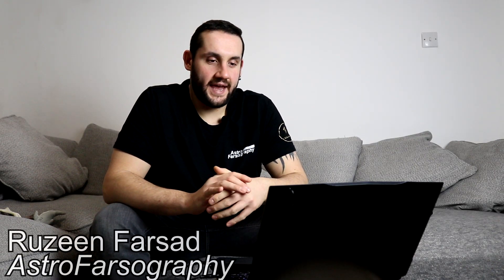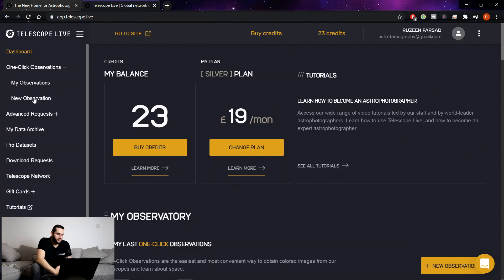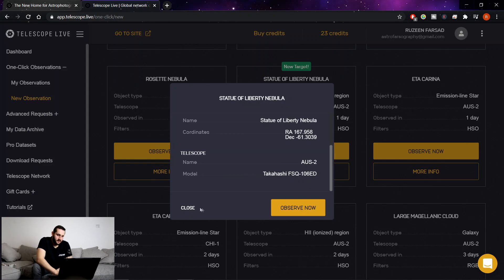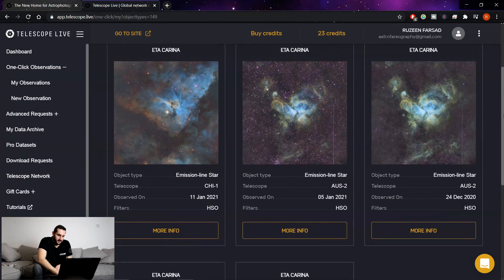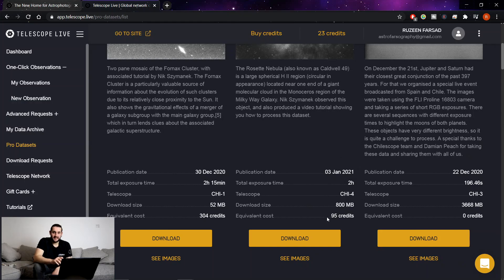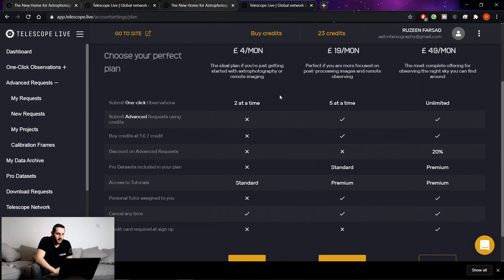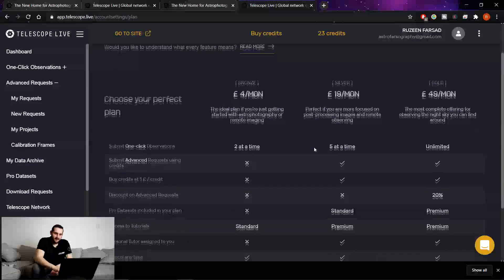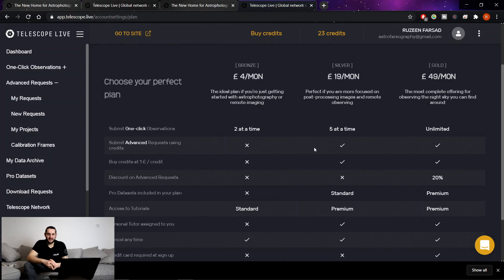Hoarding Data With The New Telescope Live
Telescope Live, a remote imaging platform, asked me to review their new improved service. Mainly the One-Click Observations and Pro Datasets. In this video, I'll walk you through the platform, and show you how you can absolutely exploit One-Click Observations to horde high quality data.

Go give them some love and tell them I sent you! ;)

This isn't a paid review nor have I been compensated for my review or time. I was given a silver subscription in order to test out the service but aside from that these thoughts are all my own.

=== Timestamps ===

0:00 - Introduction
0:45 - Making One-Click Observations
2:54 - Completed One-Click Observations
4:20 - Pro Datasets
5:32 - Pricing
6:55 - Summary
8:39 - Gallery

My Equipment

Wishlists For You Crazy People!

Music